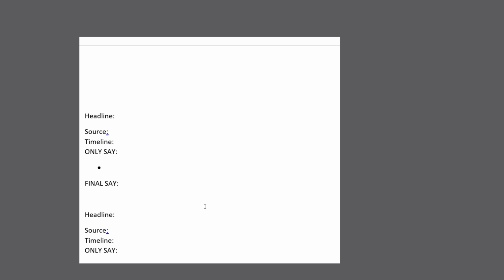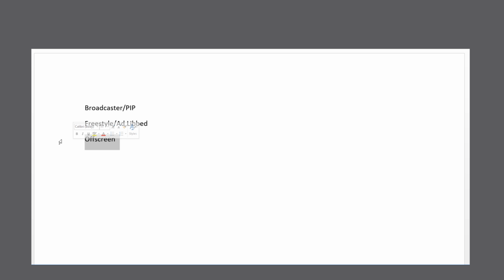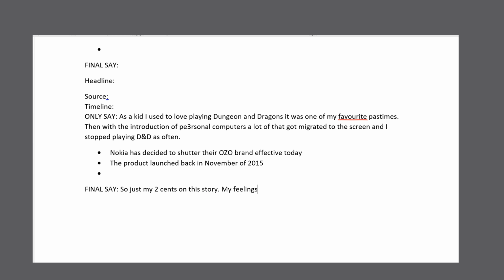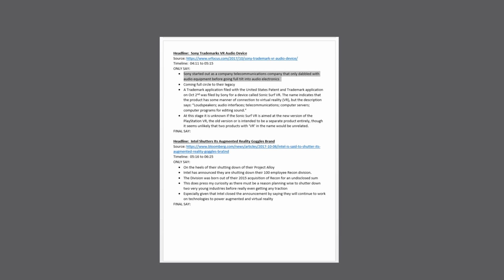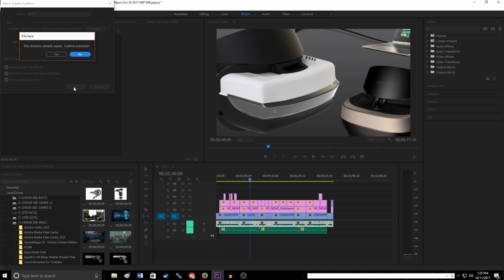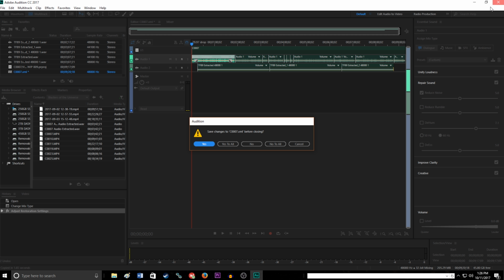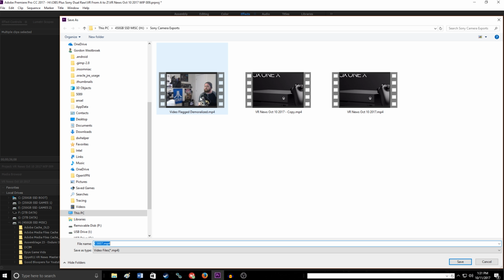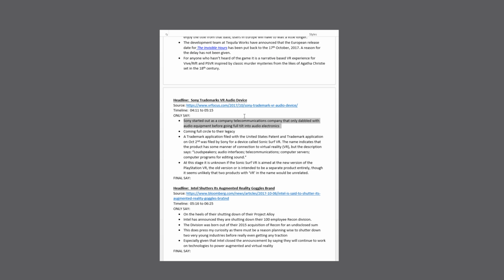VR News Behind Scenes Making of Daily YouTube Content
*NOTE* This could have been edited more but it's the reality of what goes in to developing content on YouTube and the result is a 26 minute video.

So the end result is a LOT of detail that will probably put the average non-interested person to sleep but didn't have the time to edit it further.

This may be a topic I re-vist with Virtual Reality A to Z.

Timestamps coming SOON:

-Intro: 00:00 to 00:58

-Using Microsoft Word and News Template: 00:59 to 03:20

-Types of Ways I tell News Story Overview and how i film the content of each news story:  03:21 to 12:19

-Adobe Premiere and editing of What I have filmed includes things like basics on keyframes: 12:20 to 16:00

-Working with Editing captured Audio using Premiere and Adobe Audition as well as Audacity: 16:01 to 17:10

- Outro of the Video and some More Premiere Work like: 17:11 to 20:20

- More Audio where I show how its actually captured as well as exporting final video to upload to Youtube and uploading: 20:21 to 21:58

- Diagram of Each Section and How long they each take as well as what tools I use for each of the sections: 21:59 to 22:25

- Tips on Uploading: 22:26 to  23:45

- Filling YouTube description with content and VR A to Z example of more complicated stuff: 23:46 to 26:43